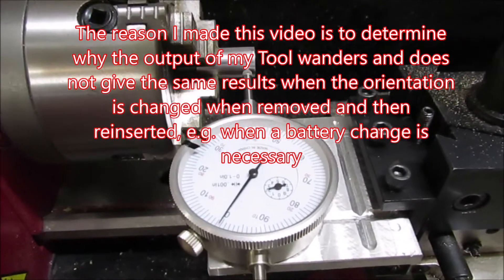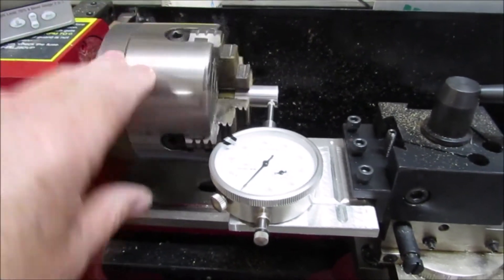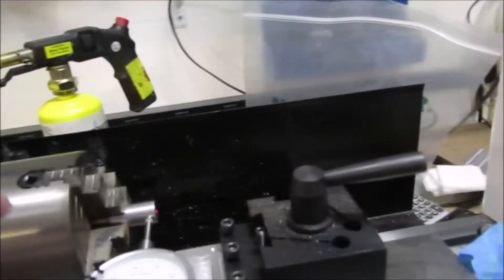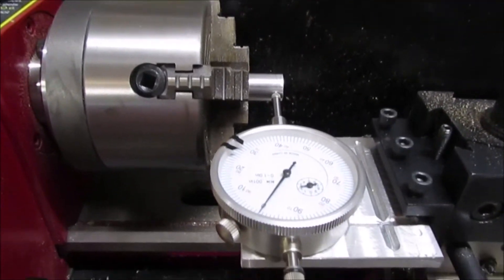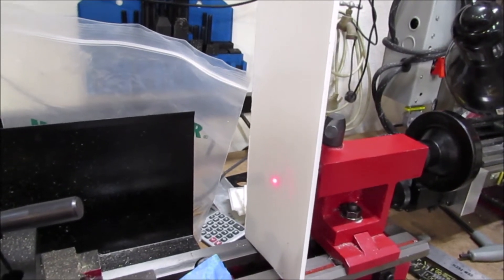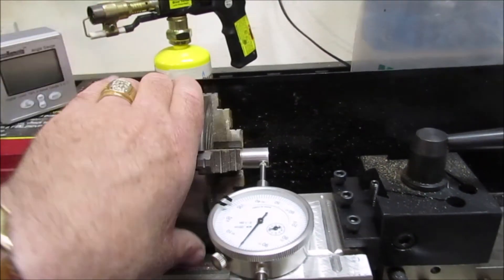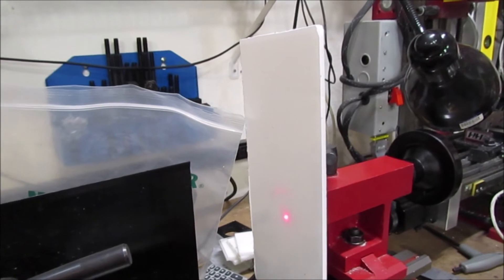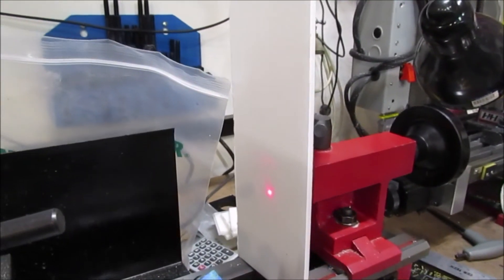American Photonic Reverse Alignment Tool, output wander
American Photonics does not mention a machined flat on the body of this tool to orient the tool in their instructions and in an email response says it doesn't matter. I have found that it does indeed matter, however, I have only a sample of one unit to test. Their response to this anomaly is at the end of this video.